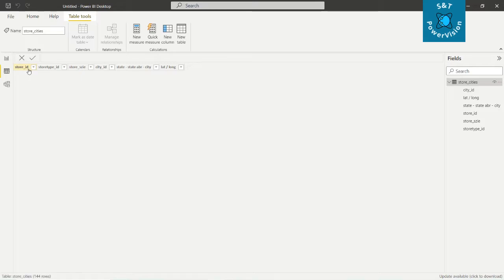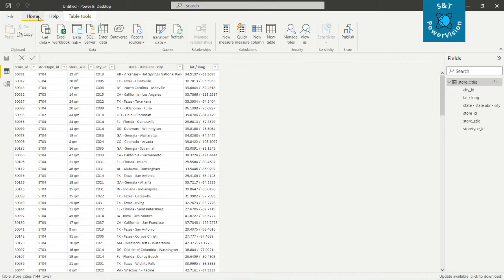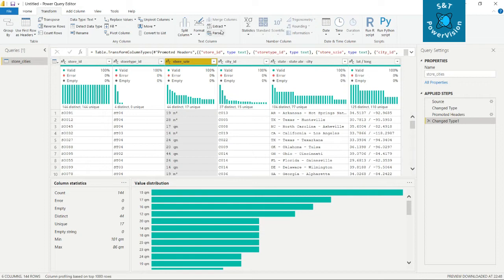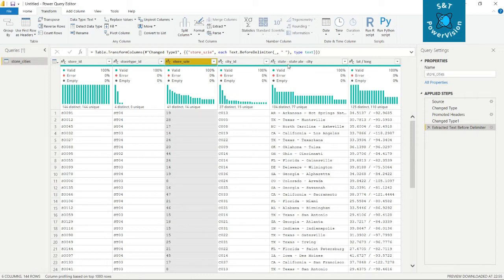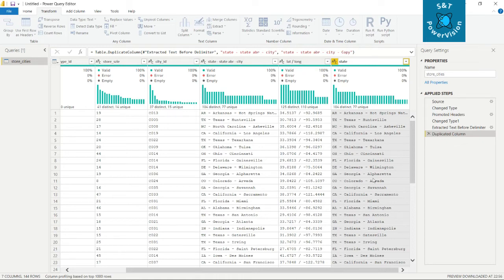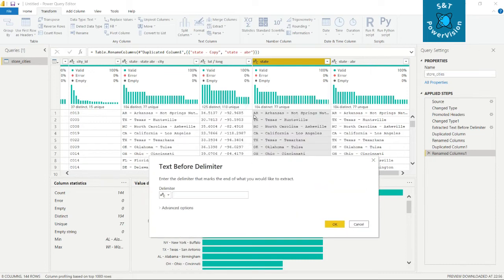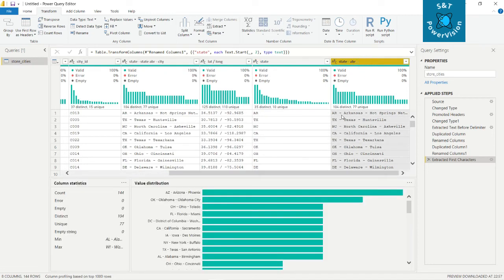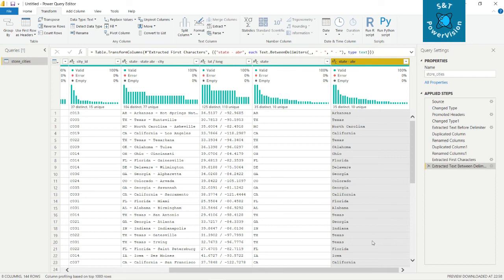1.9 Extract the data | Power BI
This video describe how to extract the data from a given column in Power BI.